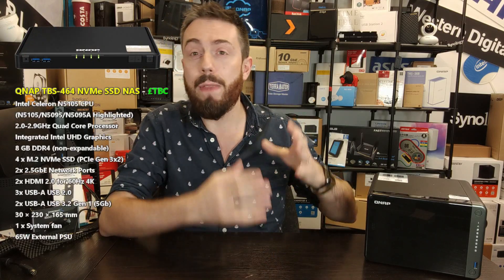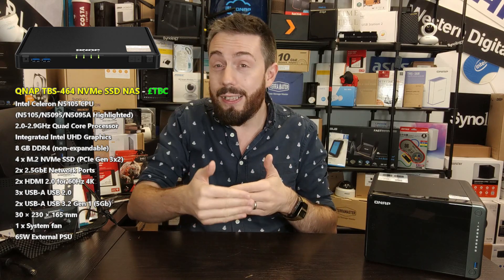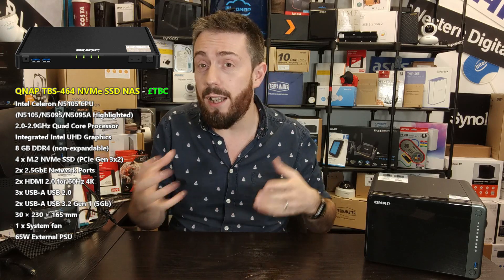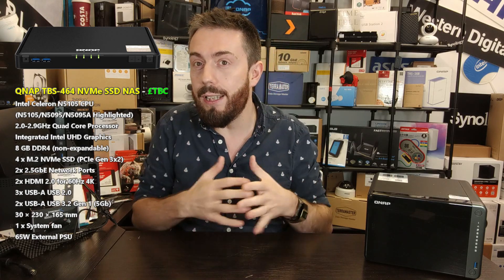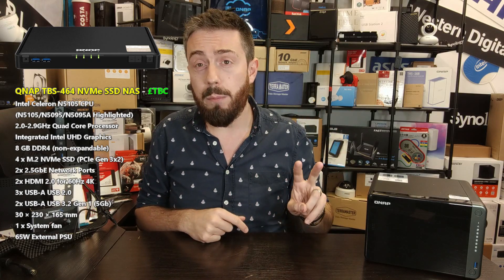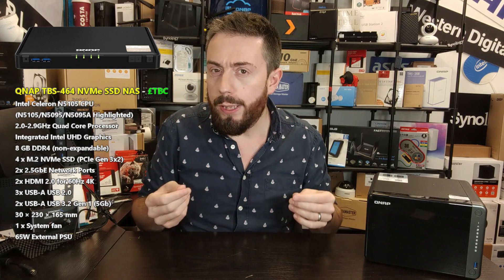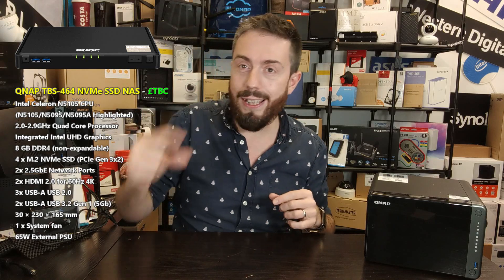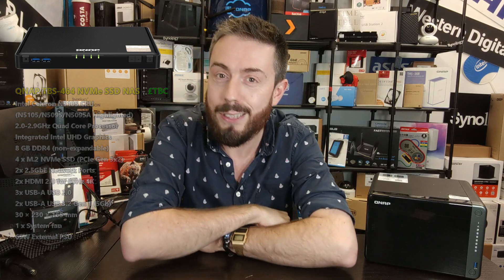QNAP TBS-464 NVMe SSD NAS - NASBook 2022